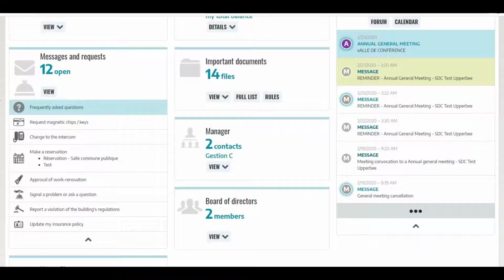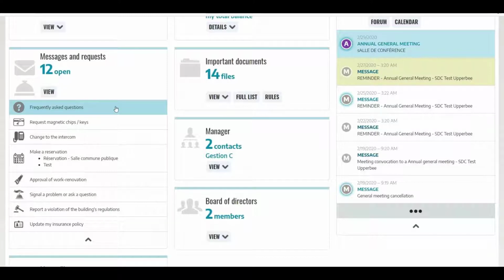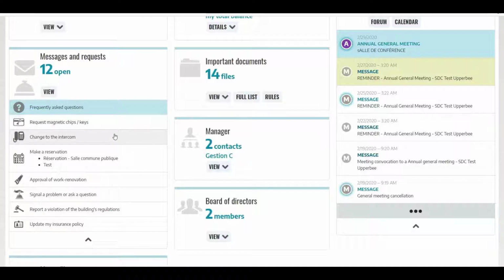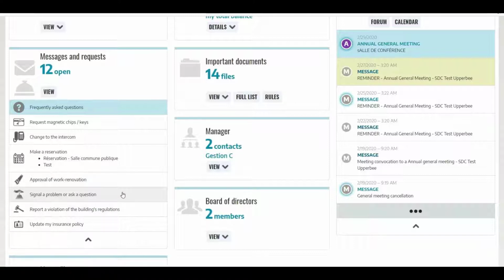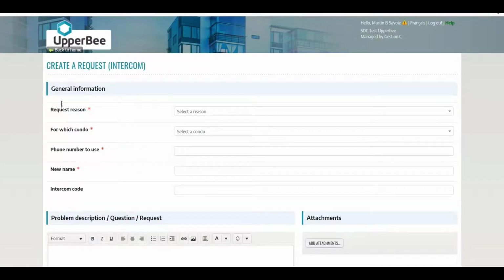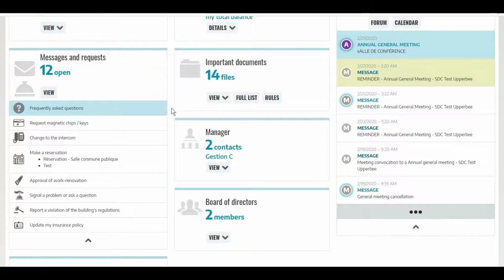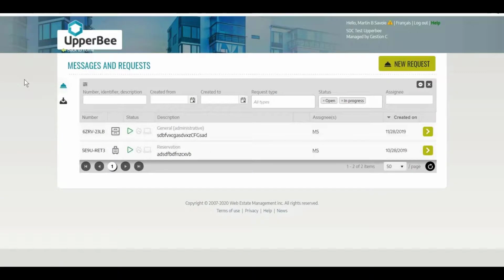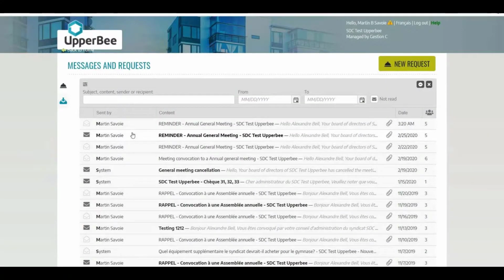Messaging and service requests for owners and tenants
UpperBee,’ messaging services and service requests systems are the easiest way for owners and tenants to communicate with their board of director or managers, if applicable. In this short training video, you will learn how to send messages and submit service requests to various recipients. You will also learn how UpperBee can automatically route your request or message, so you don't always have to know exactly who you need to contact among your board members, or managers.